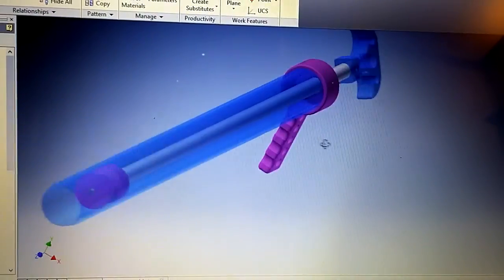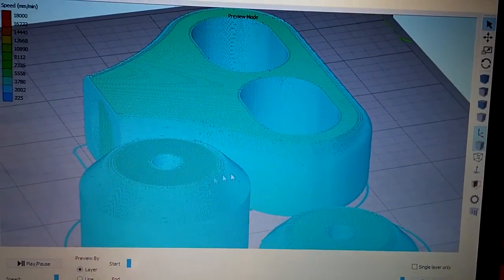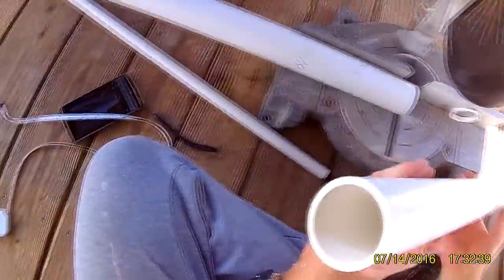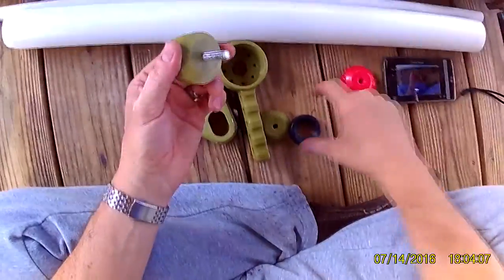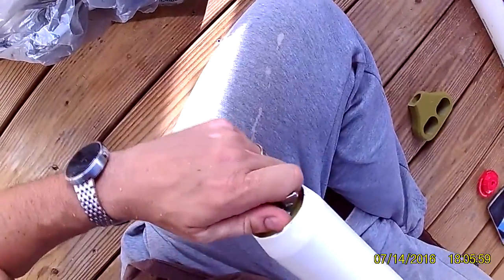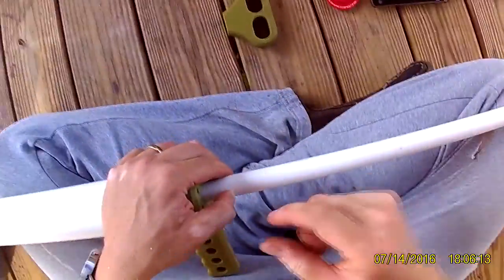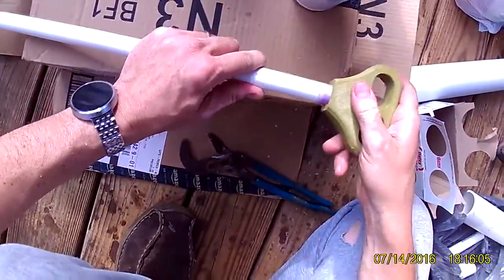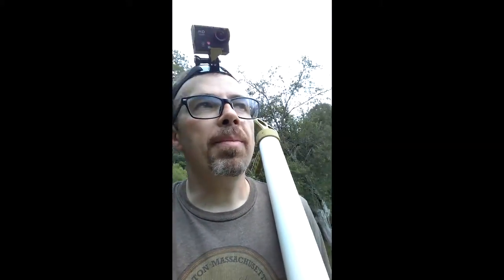3D Printed Yabby (ghost shrimp) Pump- Project Sheepshead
Project Sheepshead!  This video details the deisgn, printing, and building of a Yabby pump using 3D modeling software, and a 3D printer.